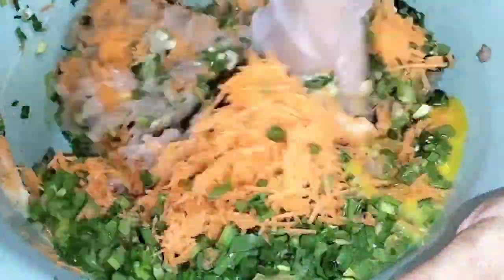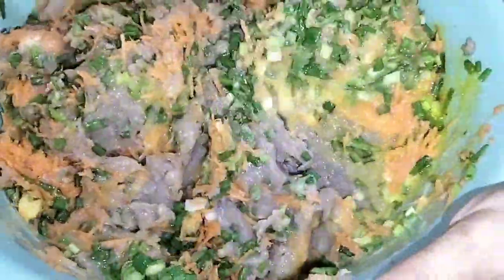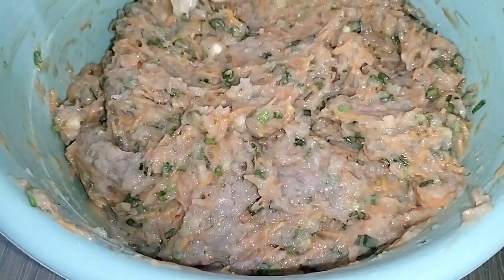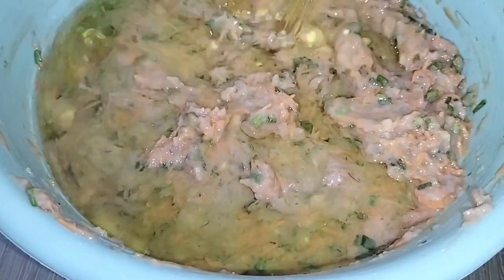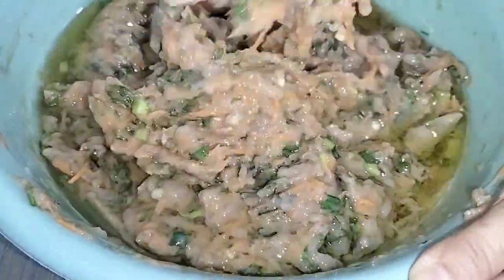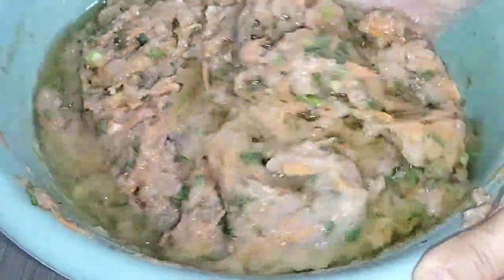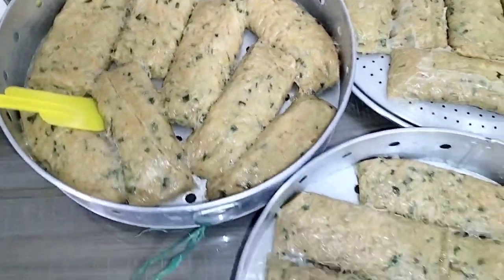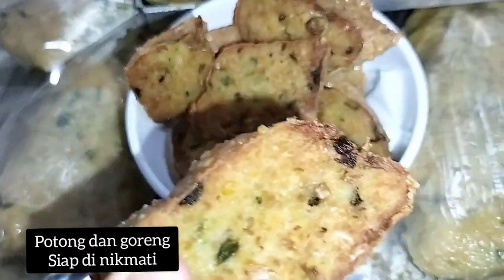resep hekeng tanpa minyak 🐷